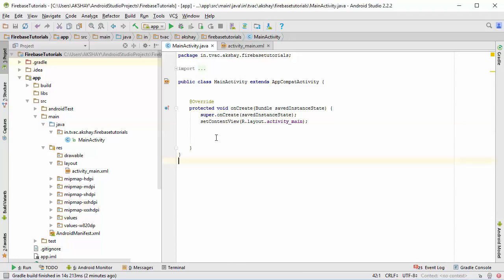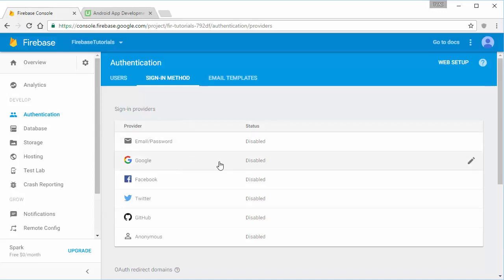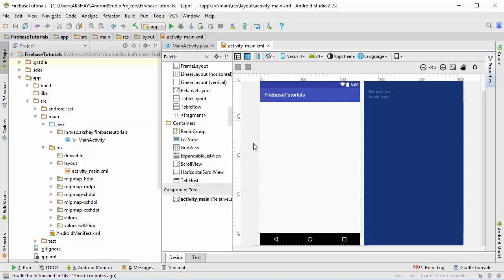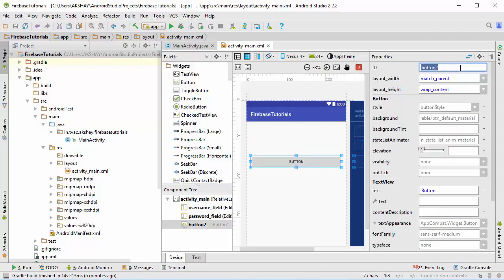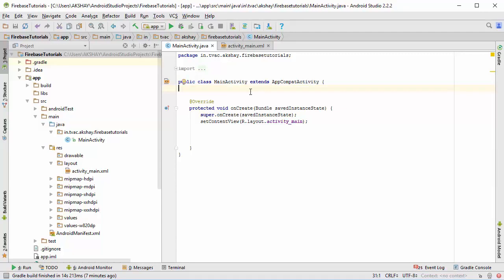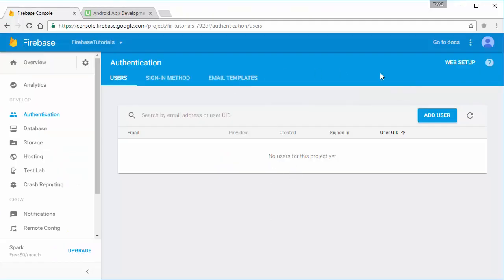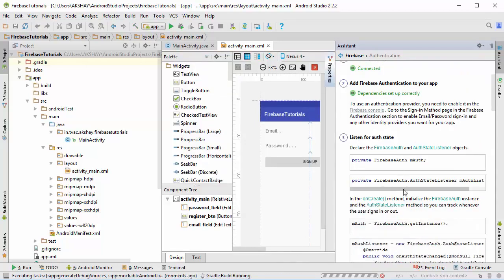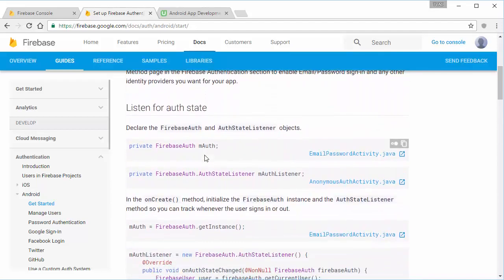Firebase Auth Intro Android Firebase Tutorial Full Backend Course Part 15